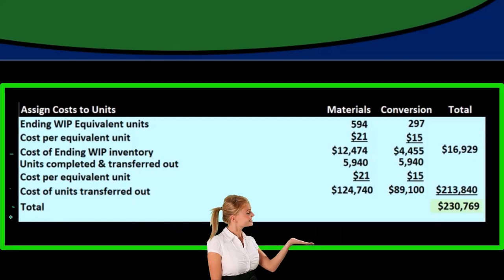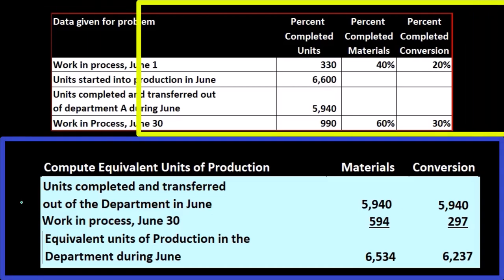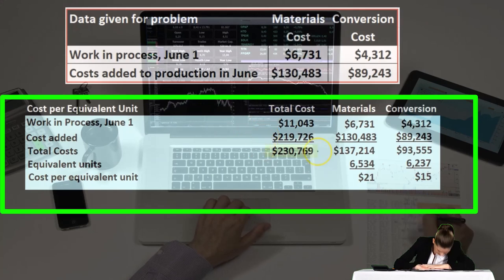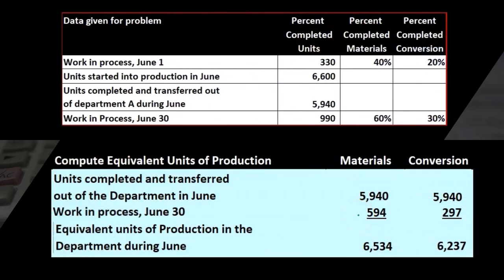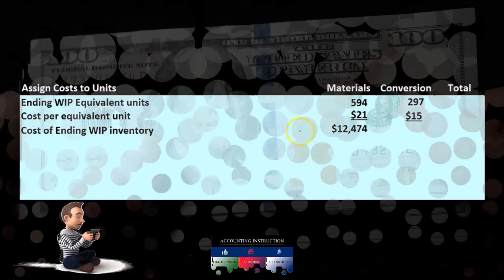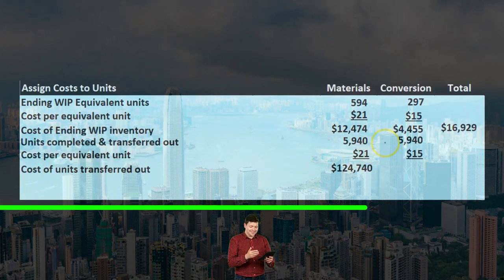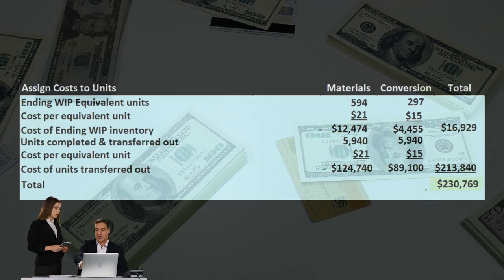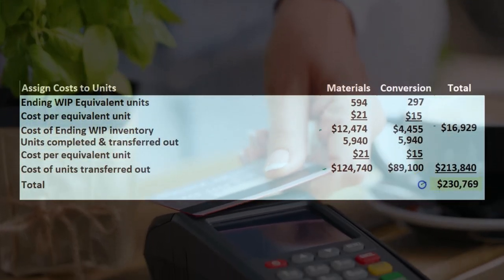Assign Costs to Units Weighted Average Method 125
Assign Costs to Units Weighted Average Method
Code: 2btrmhn
Process Costing